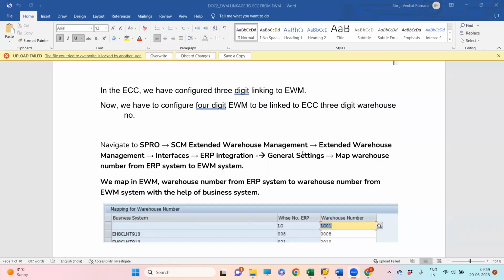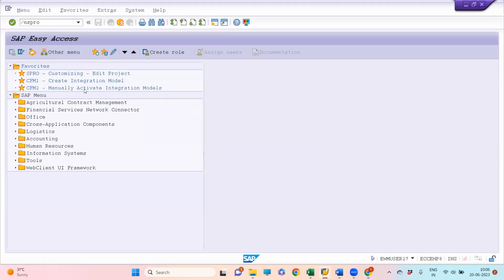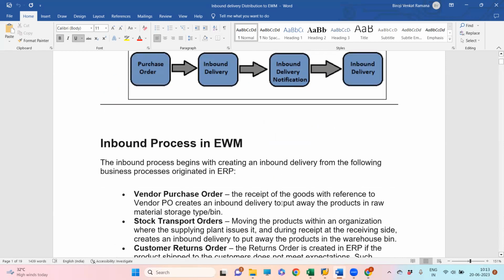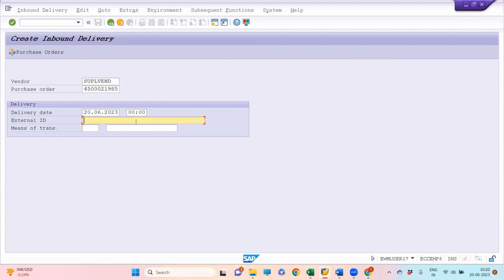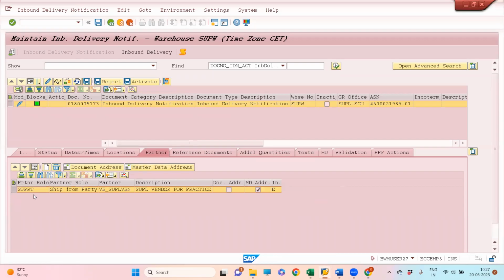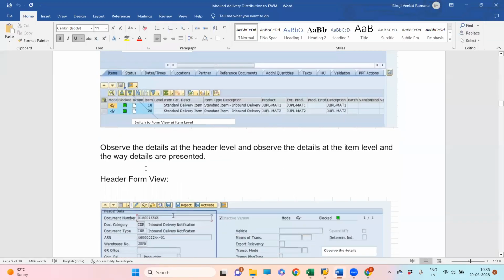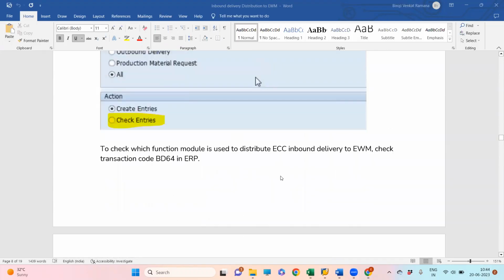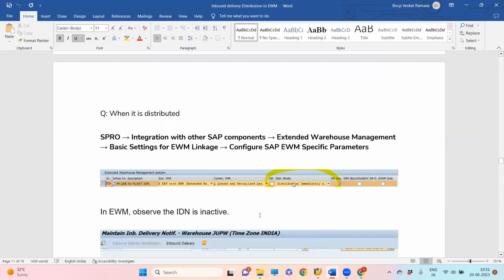CLASS14 ECC EWM INTEGRATION AND FIRST INBOUND DEL